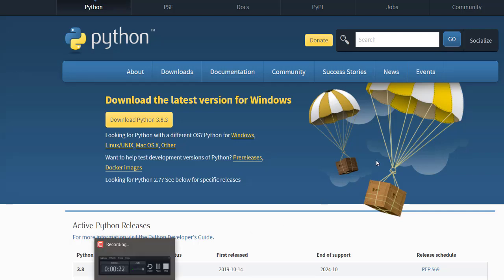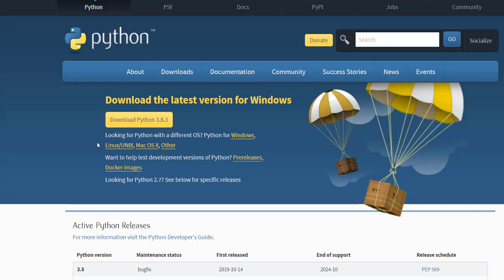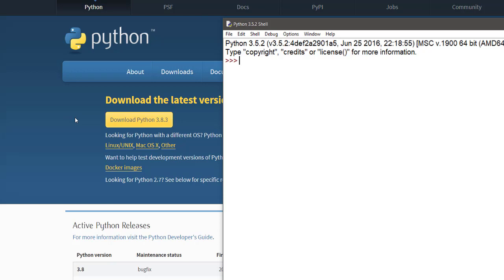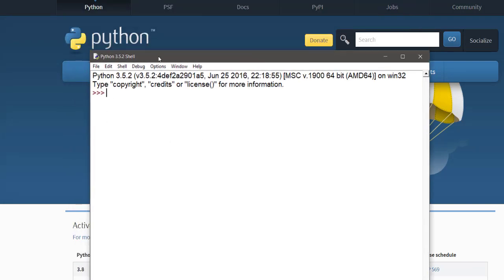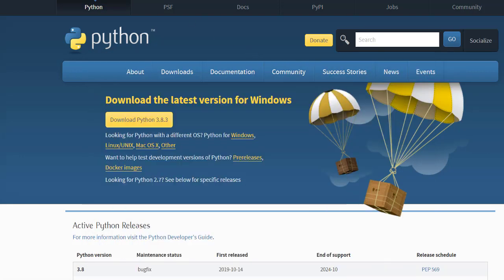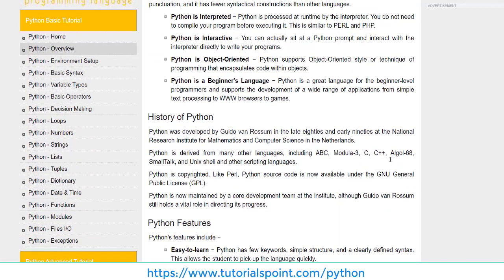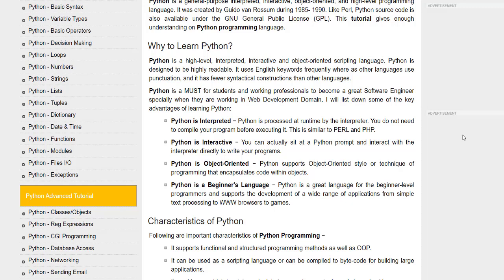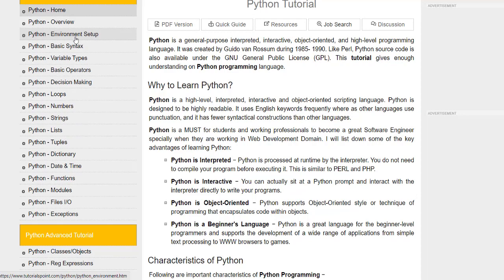Introduction to python - How to install and environment setting Tutorial 1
Tutor: Deshan K Sumanathilaka, Assistant Lecturer, IIT